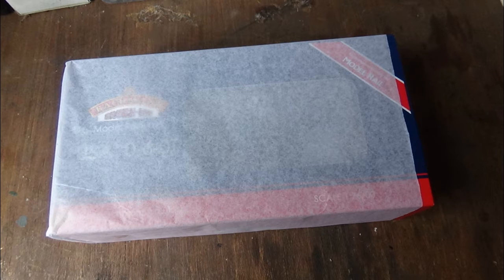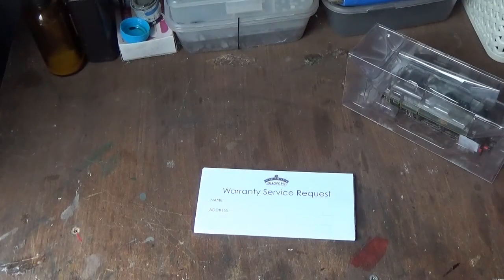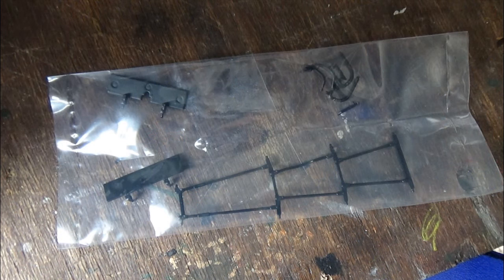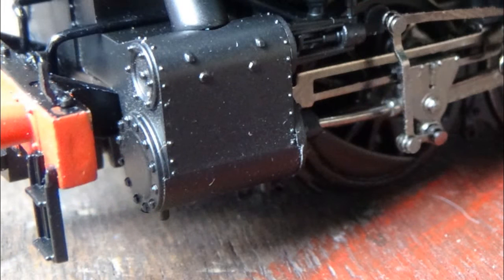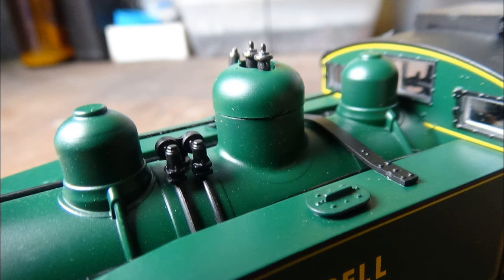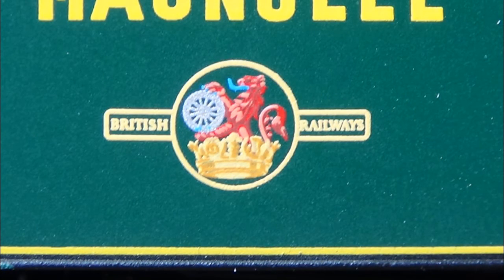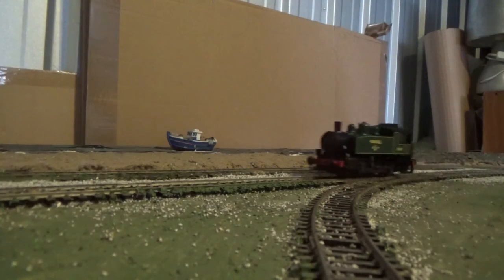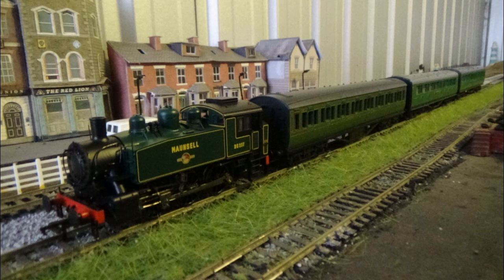Unboxing the Bachmann Model Rail Exclusive USA Dock Tank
What an amazing model! I give my thanks to both Bachmann and Model Rail for producing this model, otherwise we may not have had it for the market

If you don't have a USA Dock Tank then you need one